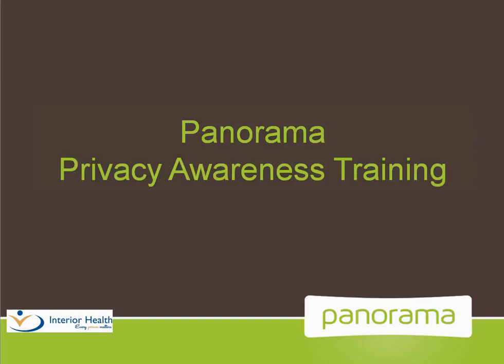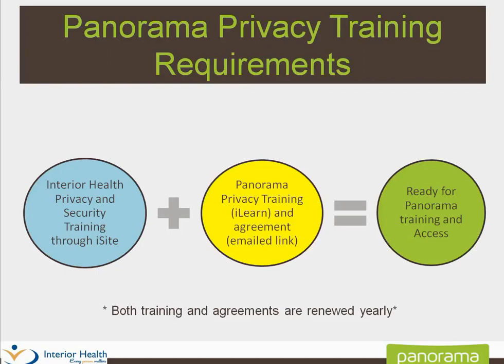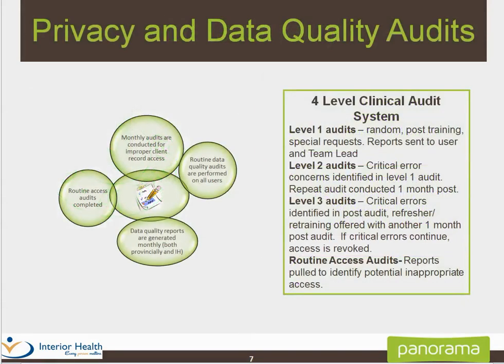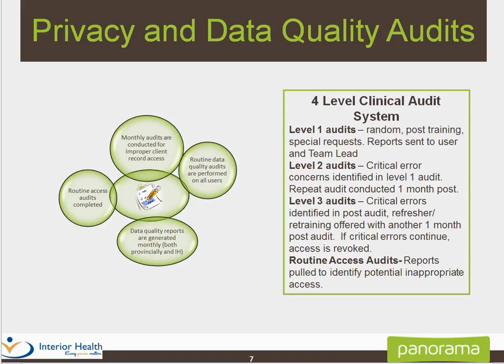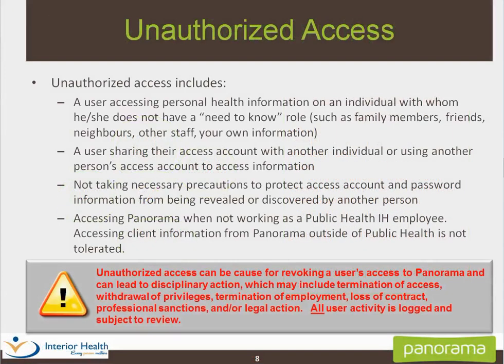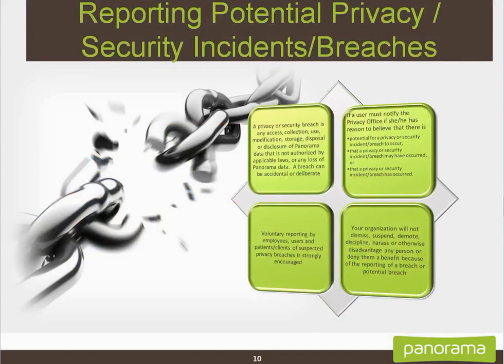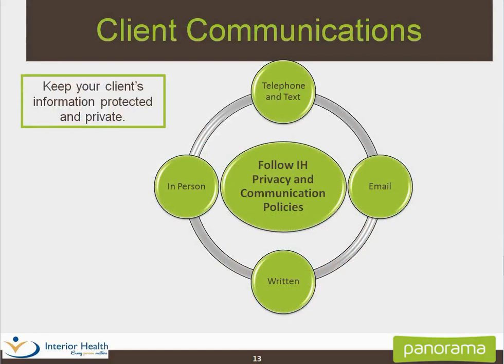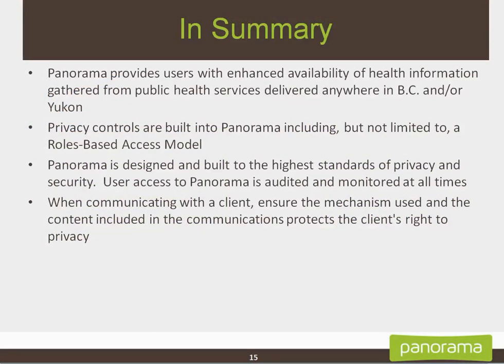Interior Health- Panorama Privacy Training for Students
Panorama Privacy Training for Students is a 15 minute video for student users of the public health electronic documentation system called Panorama. Users will learn Panorama access requirements and responsibilities, including acceptable use of the system.